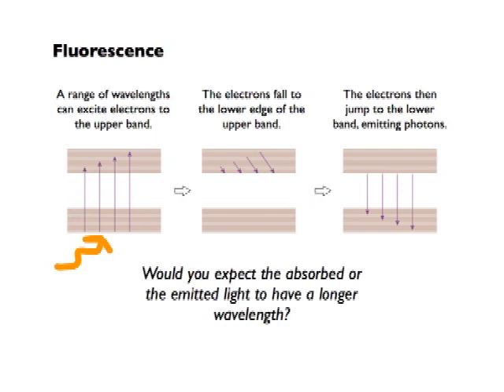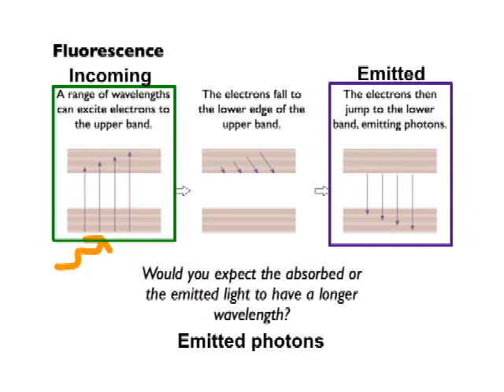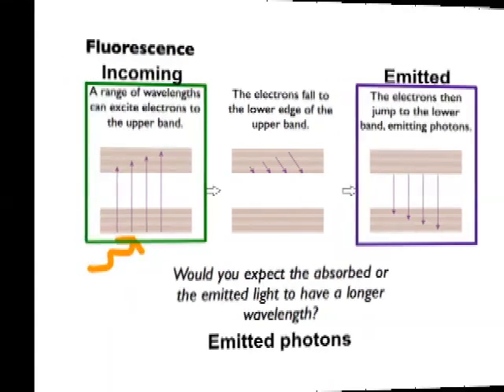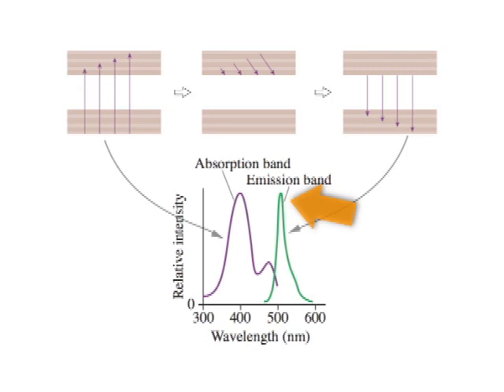The Bohr Model of the Hydrogen Atom 5